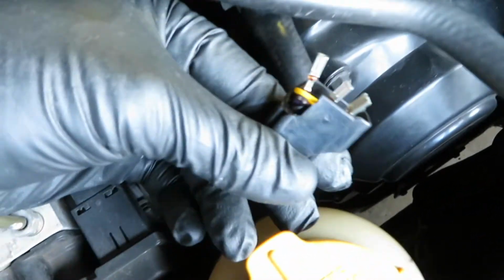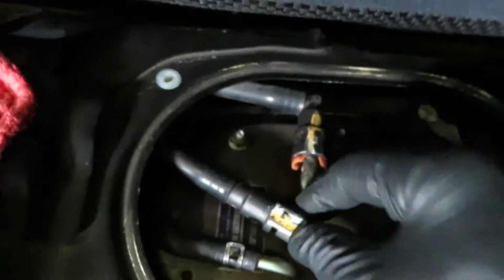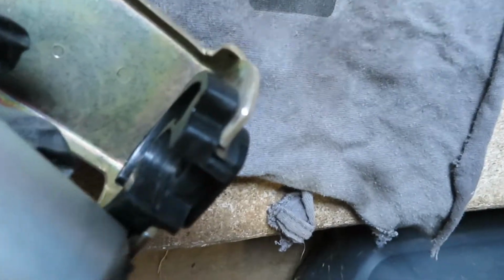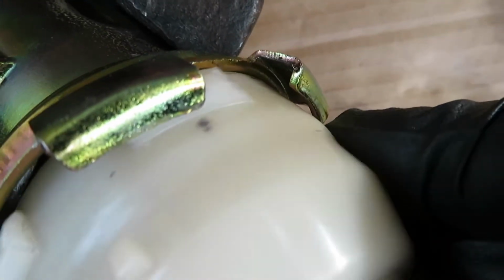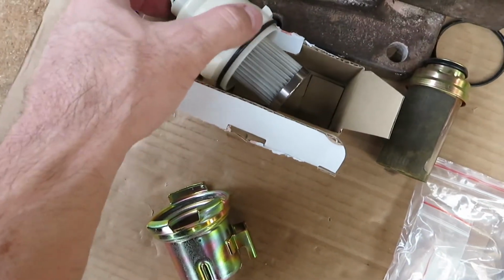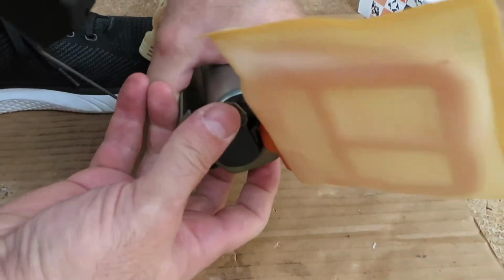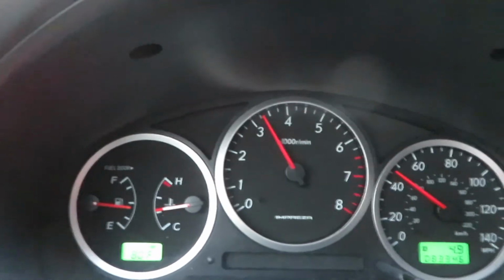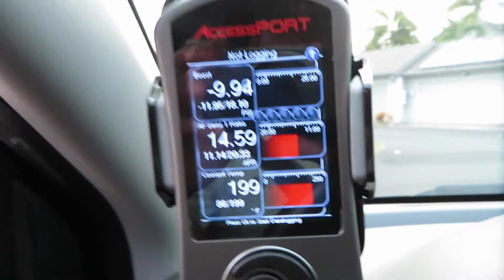Subaru WRX inline fuel filter and pump removal, troubleshooting power loss! Part 4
WRX loss power after changing to Tomei manifold and ignition projects coil packs. Installed DeatschWerks inline 40 micron filter and DW300 fuel pump.
Swapped back to stock coil packs and regap plugs. New MAF sensor and
iwiRE connector.